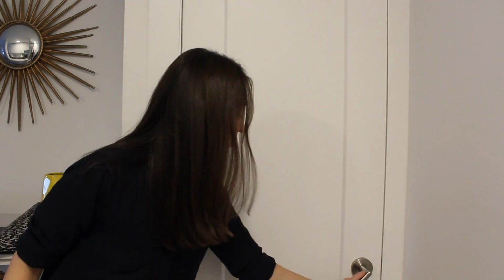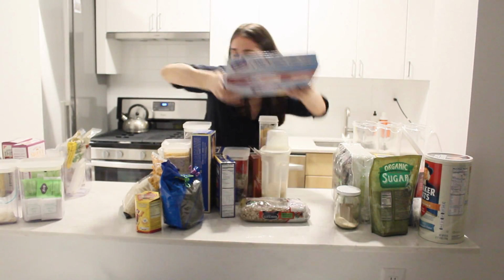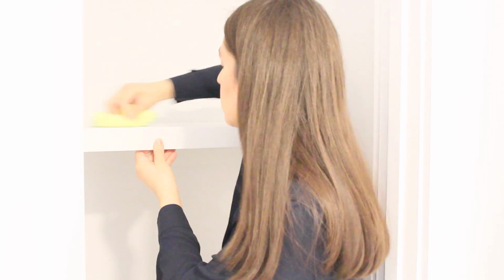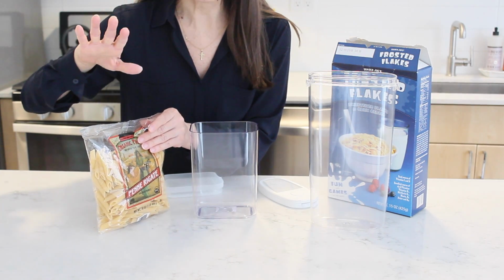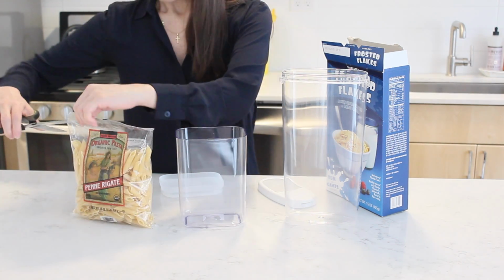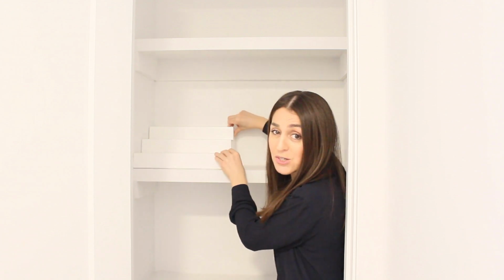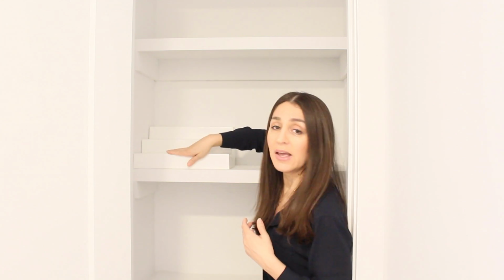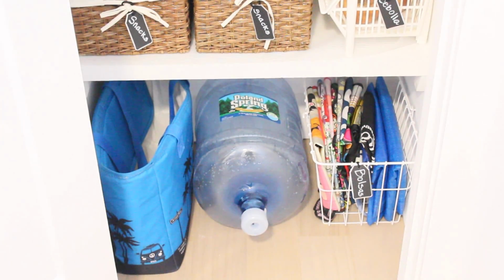How to organize your pantry! | Clean Casa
Hey guys! I recently moved to another apartment and with all of the to-do on my list I left the pantry to the bottom of my list, which was turning into chaos!  So I decided that I would give it a good cleaning, organize it really nicely and show you what I did and hopefully give you a little inspiration to organize yours!
xoxo,
Marcela